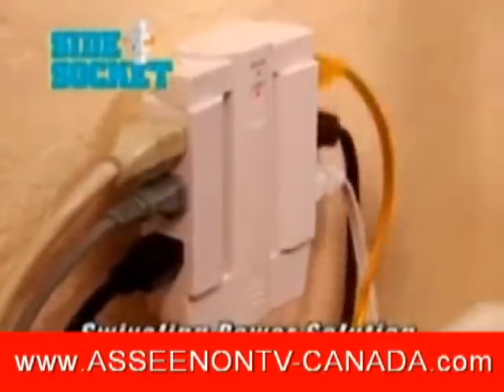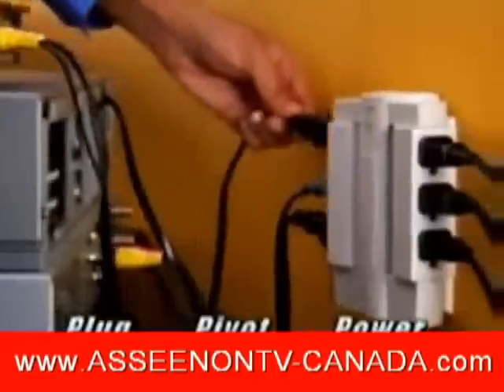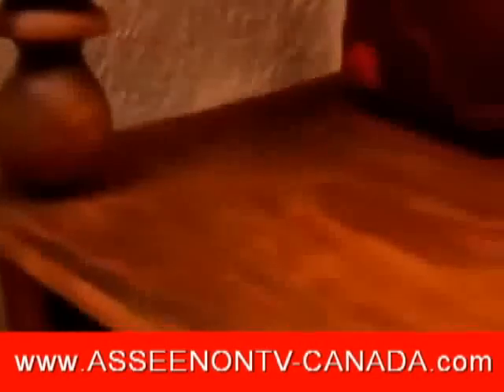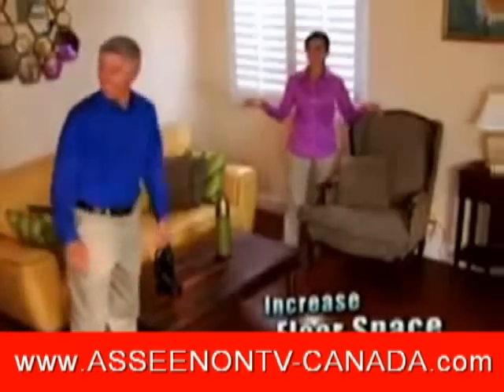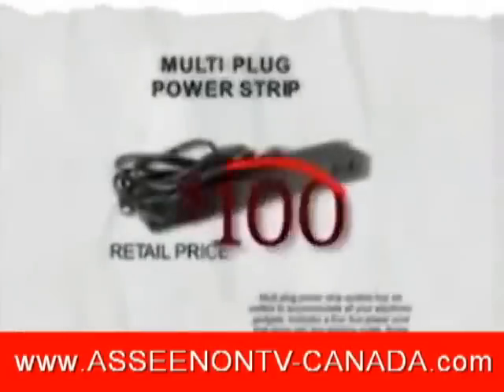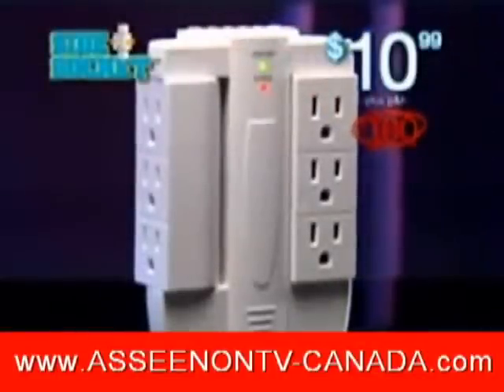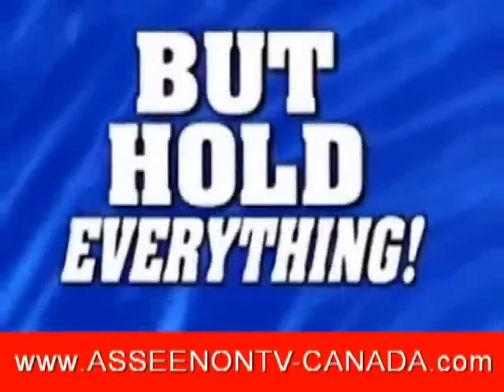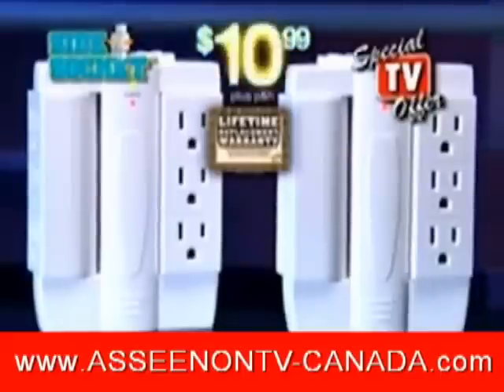Side Socket - As Seen on TV Canada